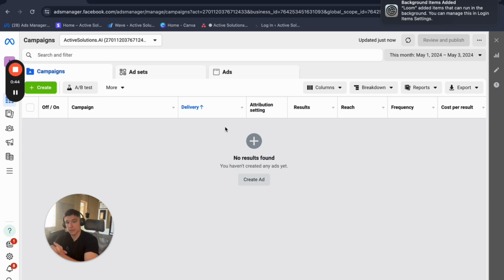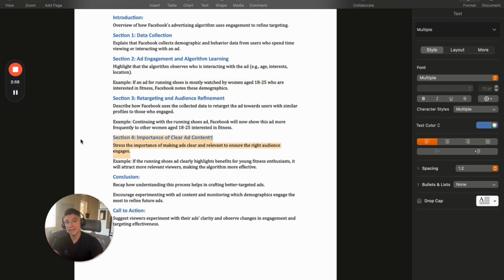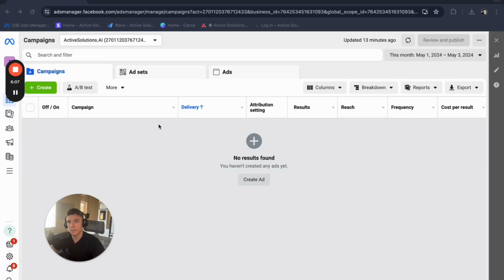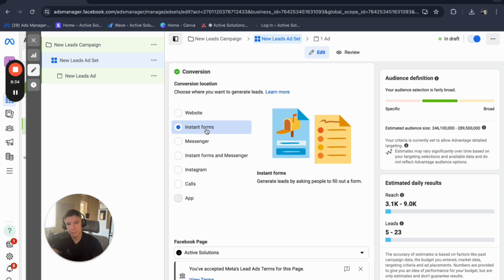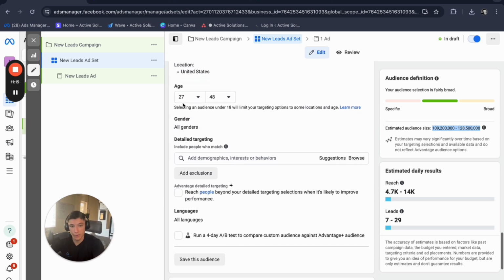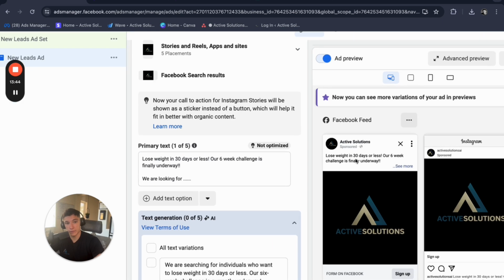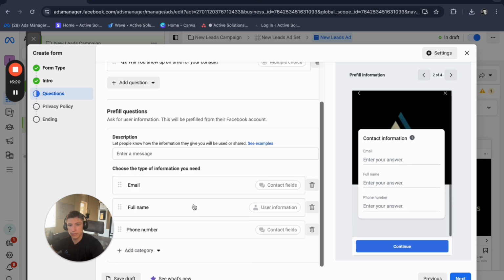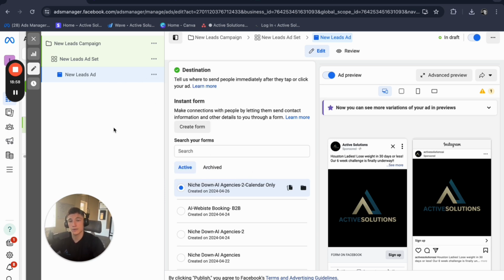The New Way Of Getting Leads On Facebook!